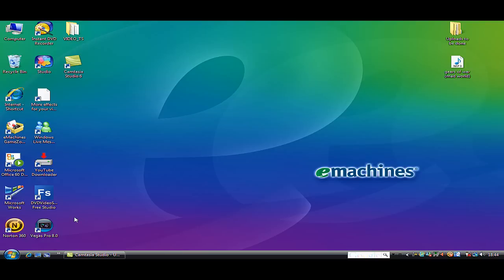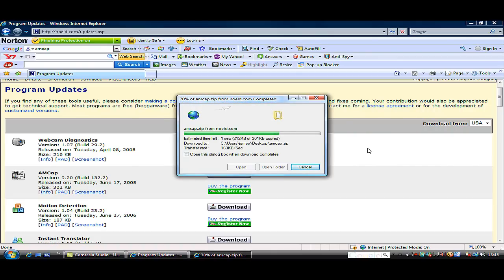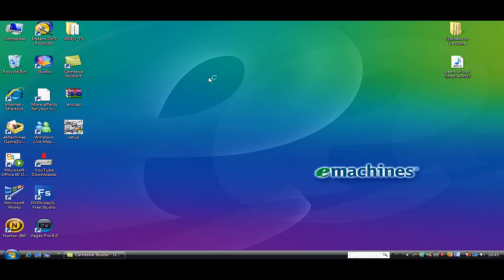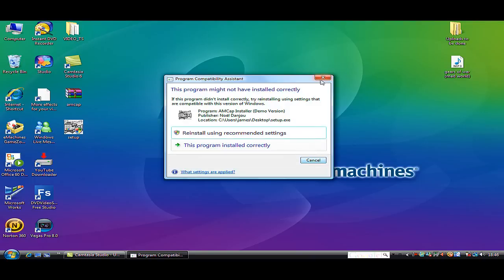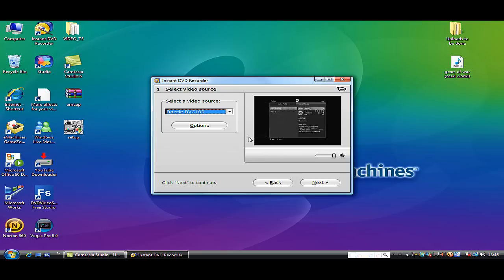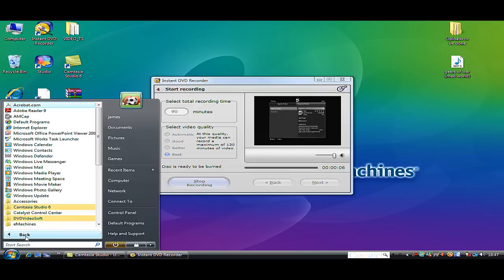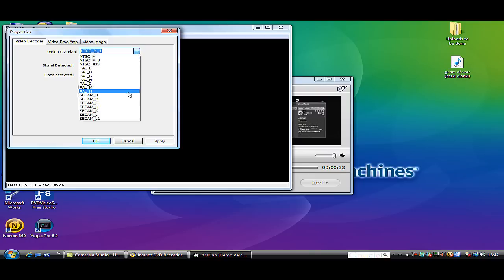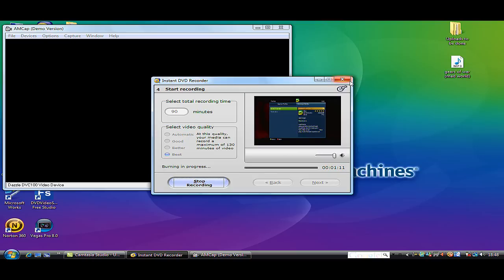Tutorial - How to get a Dazzle Dvc 100 (Black and white) into colour.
This is my 1st of many tutorial, Hope this has helped you guys.

I Will be posting alot more diffrent one's, (if i get good feedback).

My 2nd gow montage is been finished today xD

Dont hesitate to comment and ask for any help...

Note - i did this tutorial because alot of my subscribers asked me to, i also had the same problems as you befor to get colour.

Directions:

1.Download amcap

2.Open movie maker and capture from video device

3.Keep clicking next until you get a preview which should be black and white (if not go back change the camara settings to ntsc_433)

4.Then open amcap and you wont get a preview

5.Go to options and click video capture filter...

6.Then change the setting to SECAM_B

7.Then go back to (What ever program you use) and you should have colour on the preview screen
and your all set, everytime now you go on movie maker then just have to open amcap then you can record in colour enjoy recording

Note - I Dont know if it works on a easycap, i might buy one and have a mess around with it. (Only if i ge alot of people with problems with it).

Thanks UNEEDHO5T aka BRUMii3